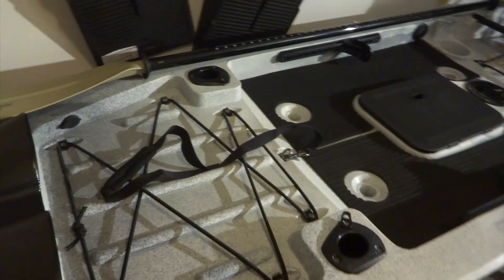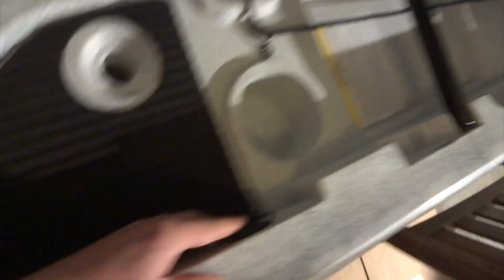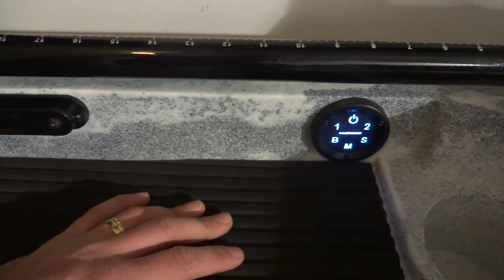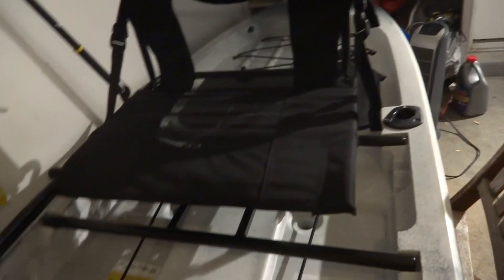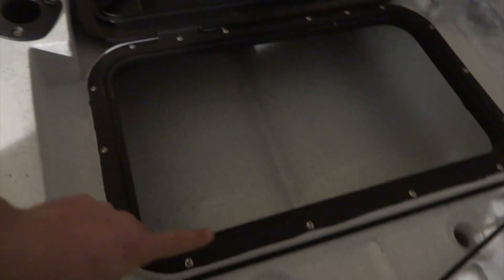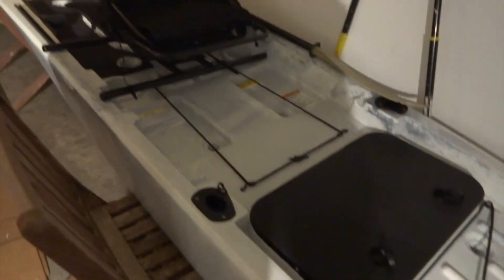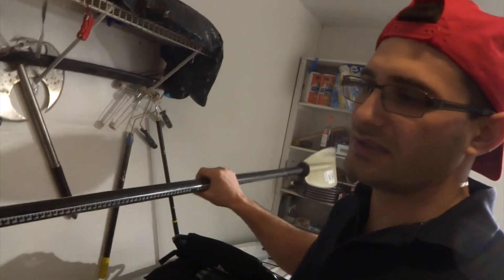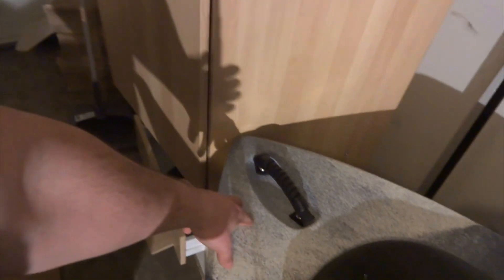First look at 2017 Ascend 128T W/ yak power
i'm so happy that i got this kayak , i cant wait till i get it in the water